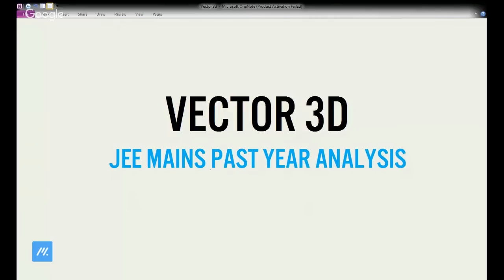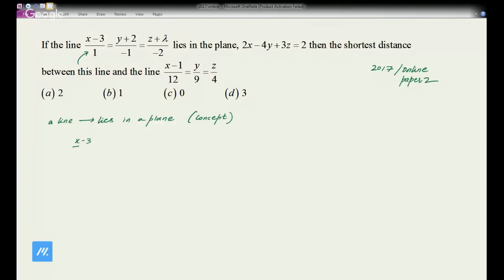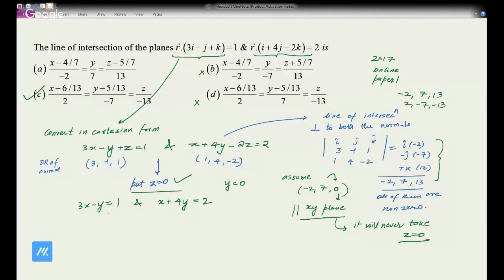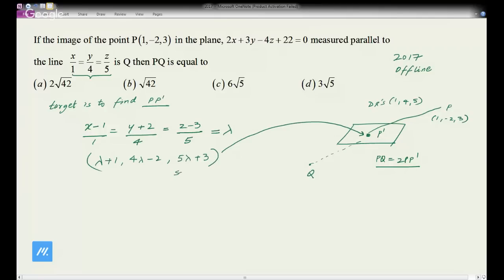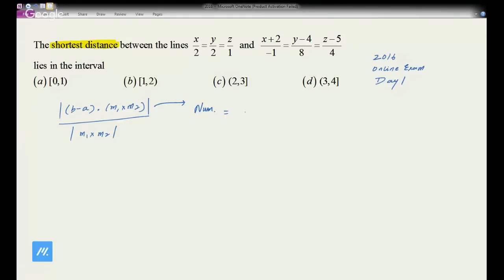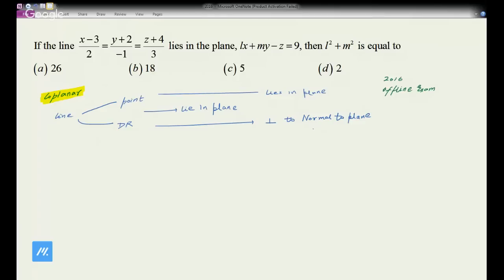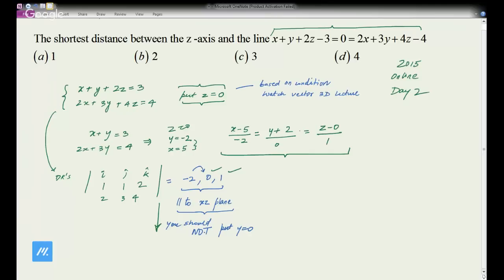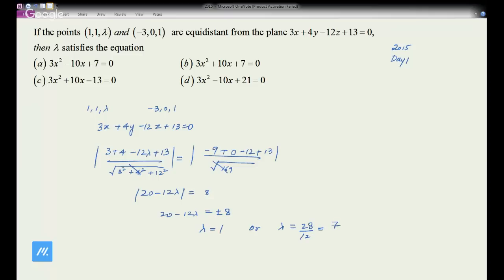Vector 3D - Past Year Analysis - MathonGo Pathshaala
Session begins at 9PM